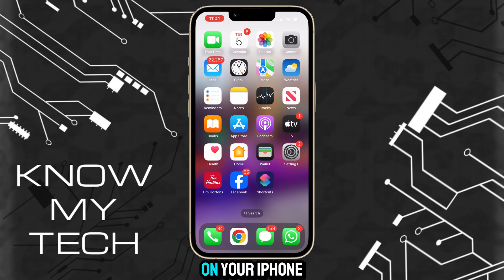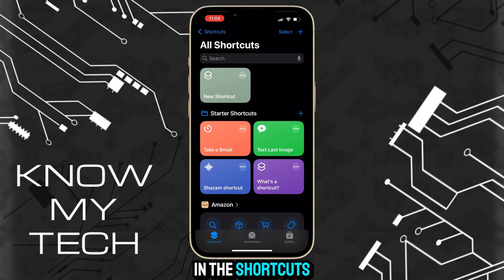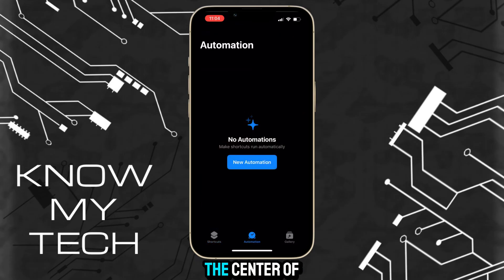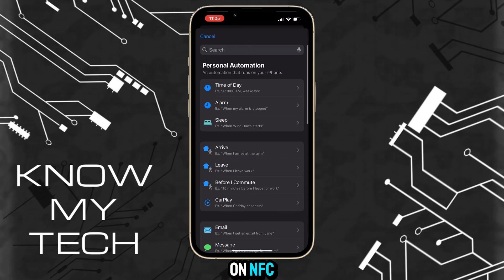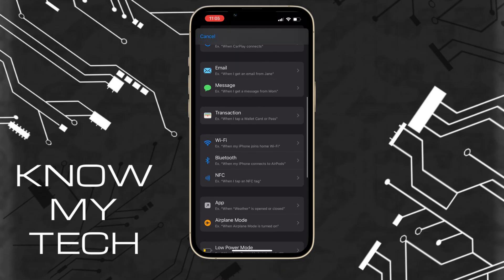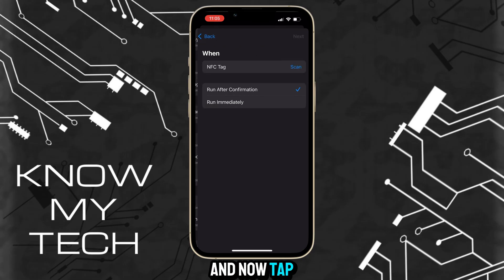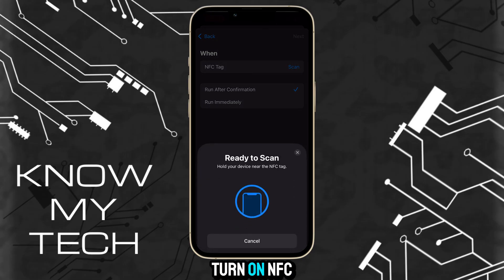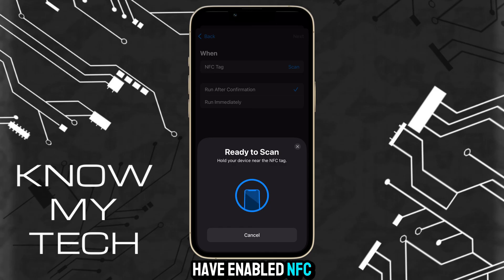How To Turn On NFC On iPhone - Full Guide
In this video we discuss How To Turn On NFC On iPhone? NFC is enabled by default automatically on iPhone 13 and later. Just in case your iPhone is older we show you step by step on how to turn on NFC on your iPhone. Turn On NFC is easy in the settings of the iPhone. This will setup your NFC reader to run automatically so you can scan NFC tags easily.  The NFC reader is available on almost all iPhone models including the iPhone 11, iPhone 12, iPhone 13, iPhone 14, iPhone 15.